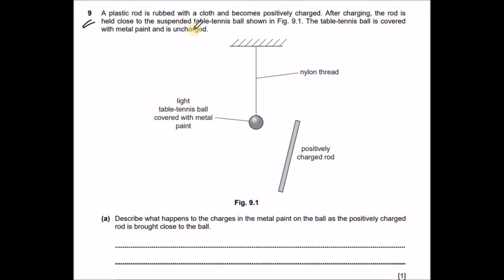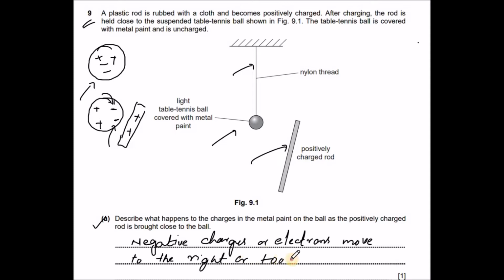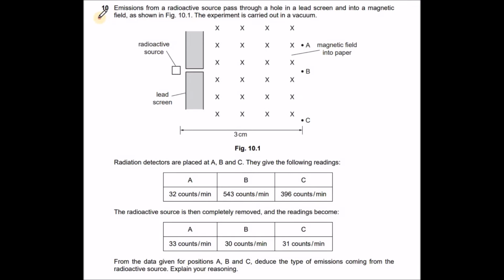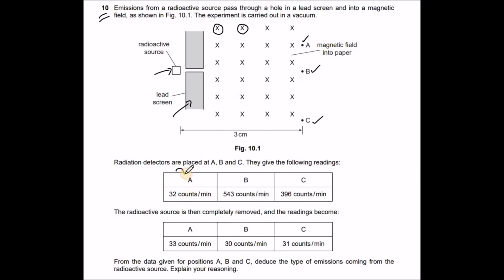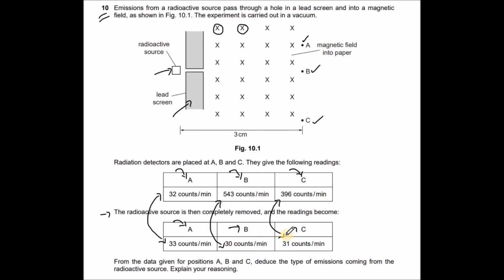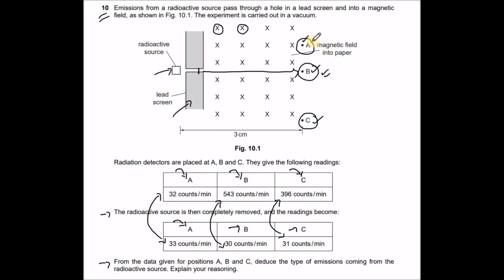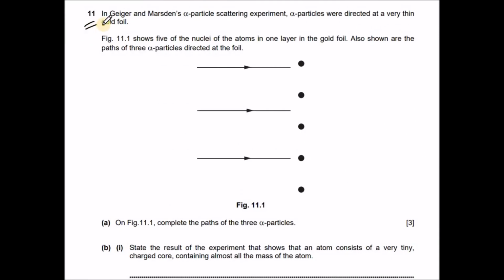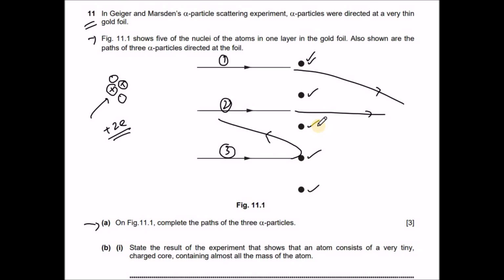P4 SPECIMEN 2020 SOLUTIONS Q 9,10,11/IGCSE PHYSICS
Hello! Students
This is past papers solution series for Cambridge IGCSE PHYSICS.. In this video you will find the easy solutions of exam questions. It will help you to prepare exam well, so keep watching PHYSICS with SAFDAR for better results in exam.
PAPER - 4 SPECIMEN 2020 SOLUTIONS Q#9,10,11  / IGCSE PHYSICS